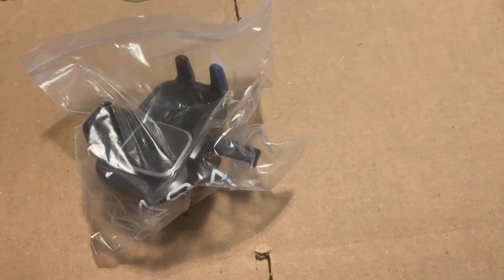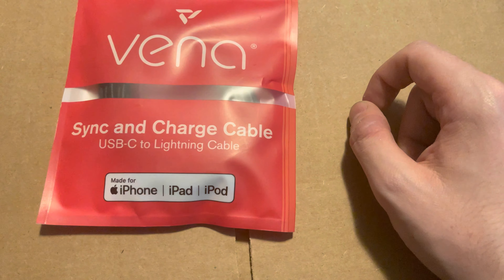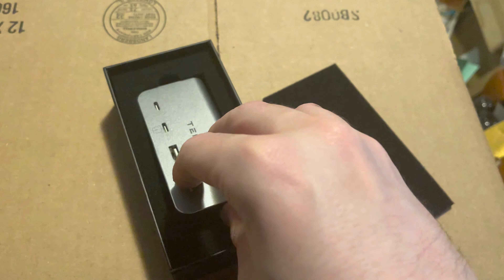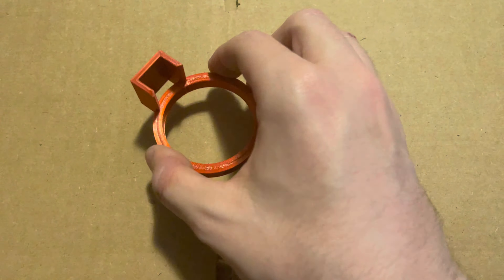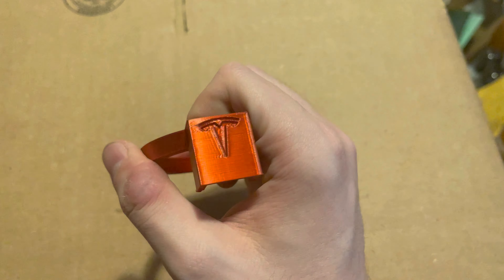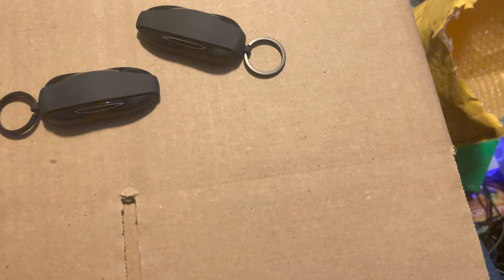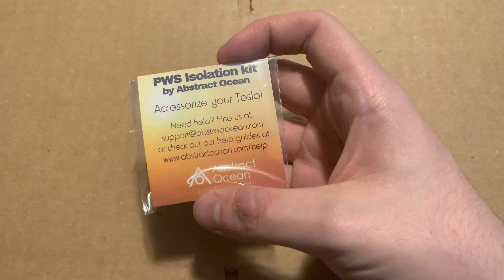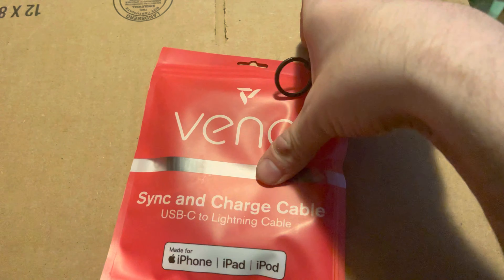Must have items day 1 of buying a Tesla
This is my bag of items I felt like I needed for when I pickup my car. Im sure its incomplete or some items are too much, but this is what I chose. let me know what I forgot in the comments!